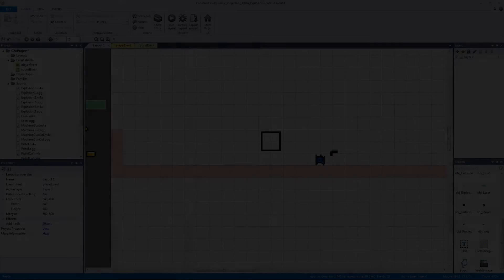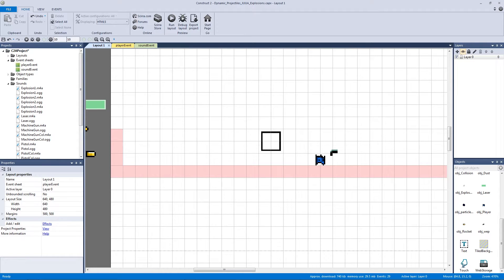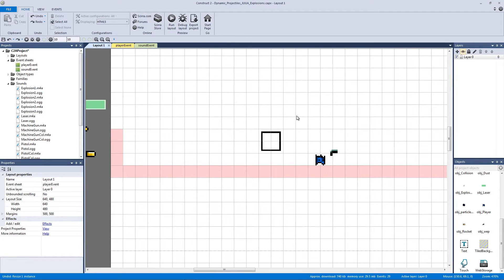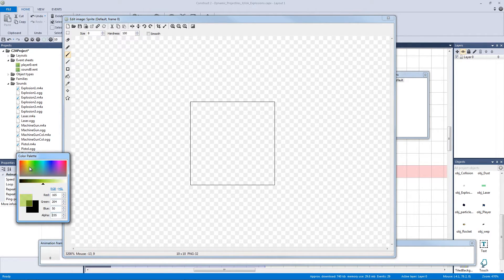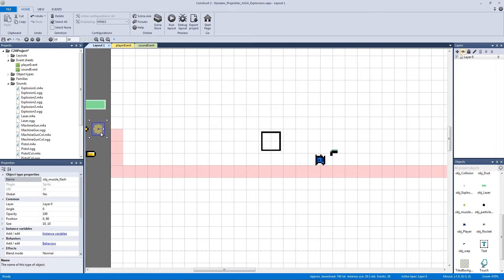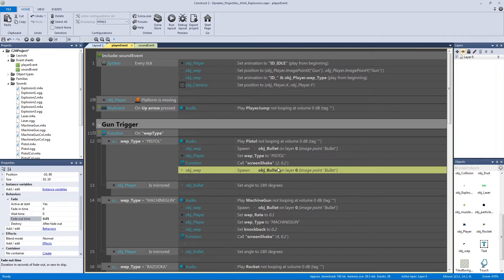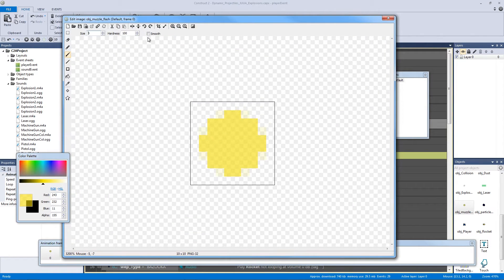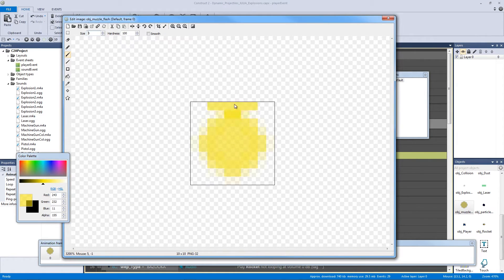Construct 2: How to add a Muzzle flash to our Dynamic Projectiles!